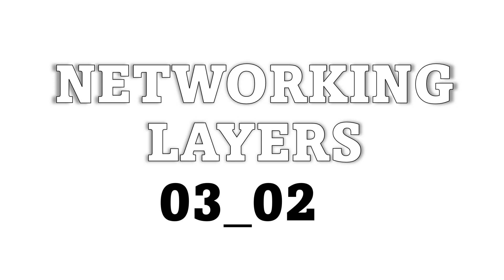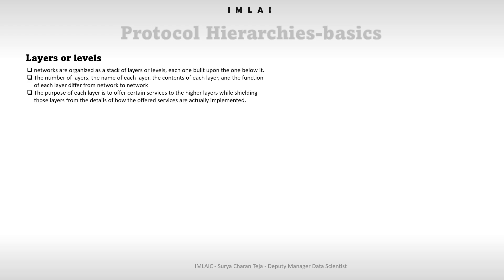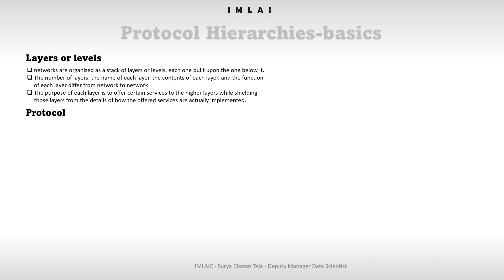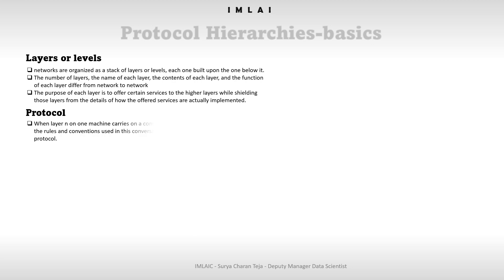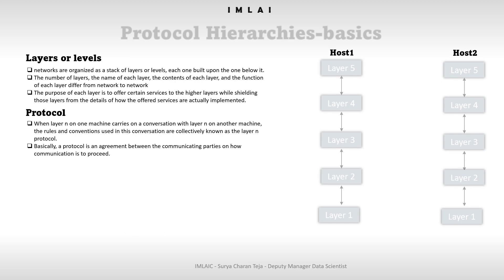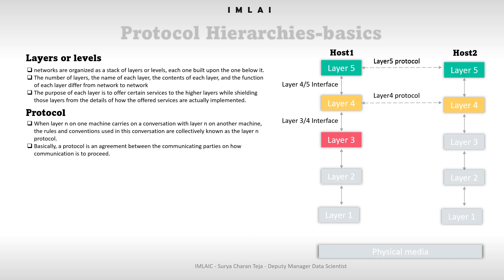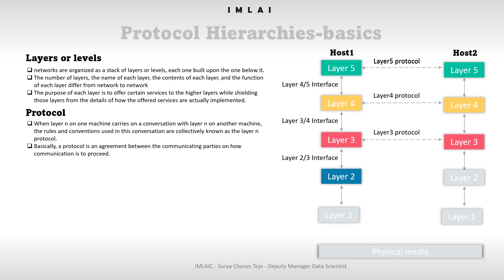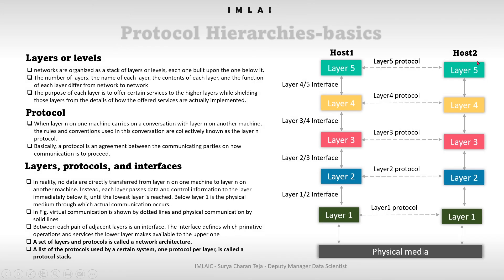1 Protocol Hierarchy basics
1 Protocol Hierarchy basics